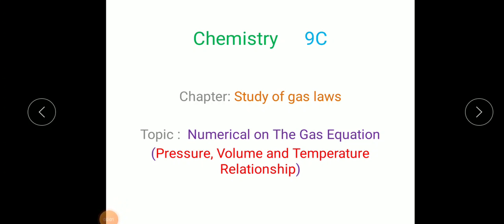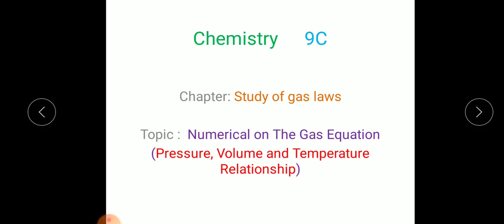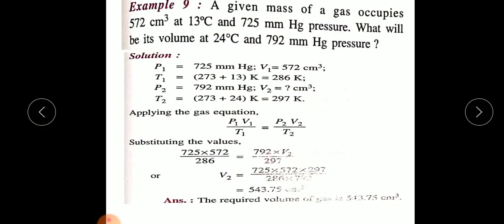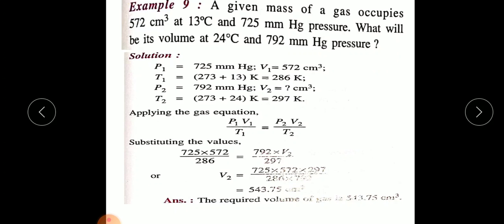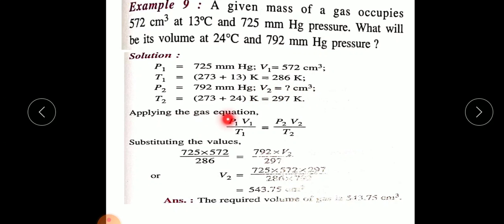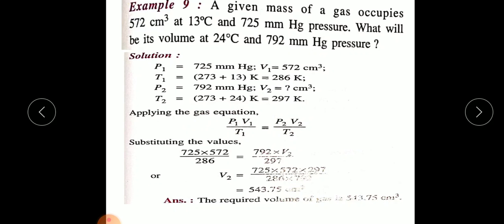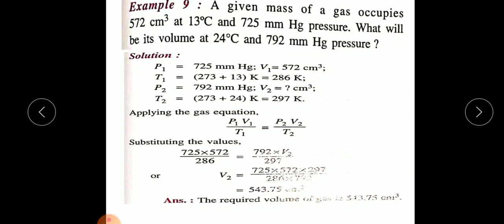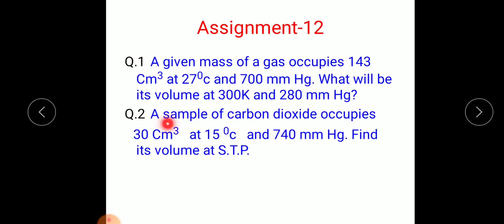Numerical on Gas equation